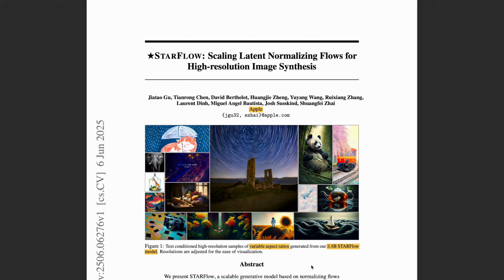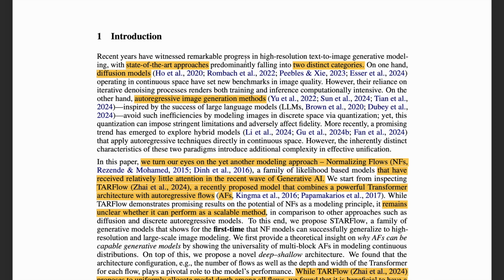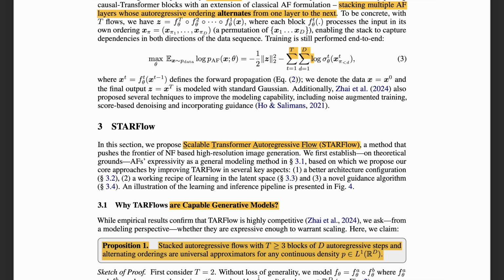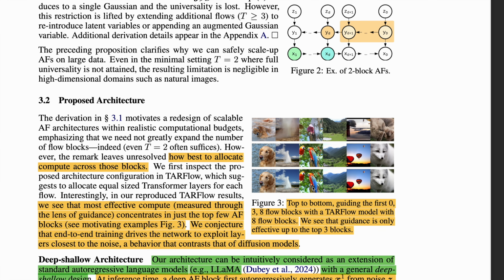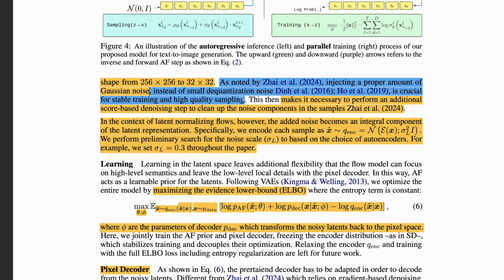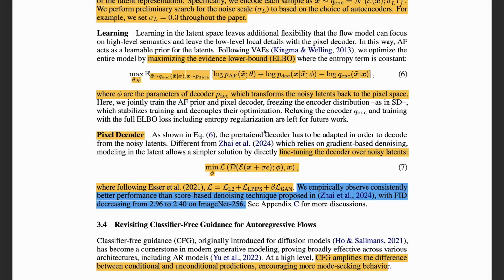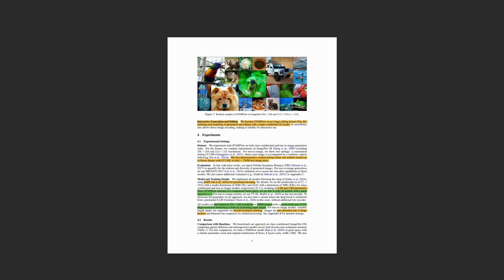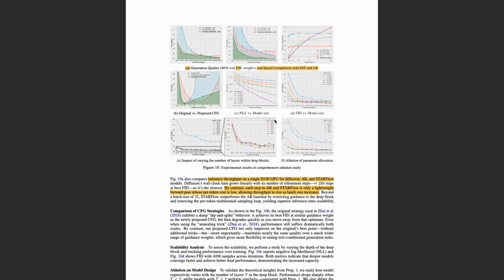Apple’s StarFlow Paper: The Return of Normalizing Flows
Technical review of the Machine Learning paper: "STARFlow: Scaling Latent Normalizing Flows for High-resolution Image Synthesis"